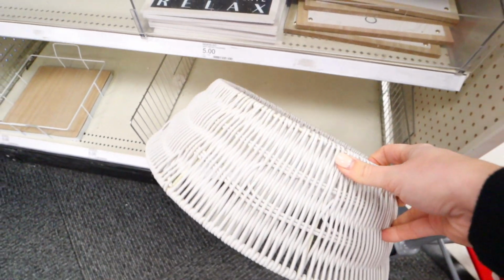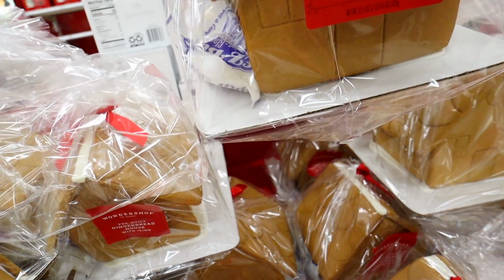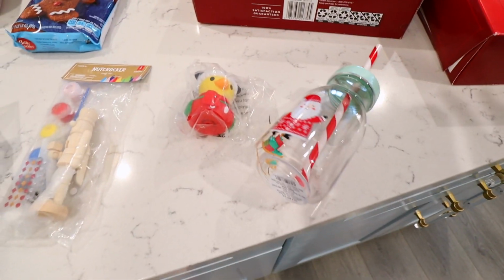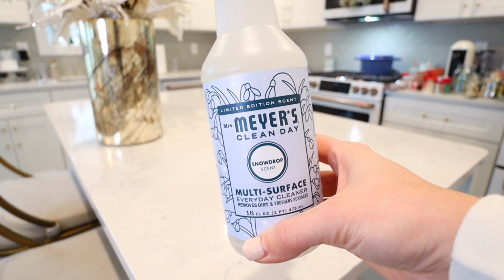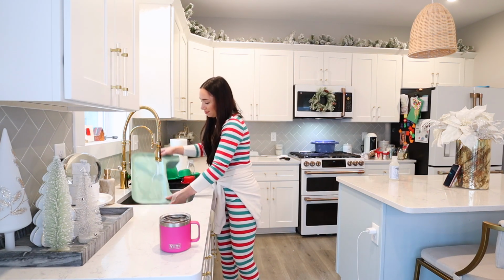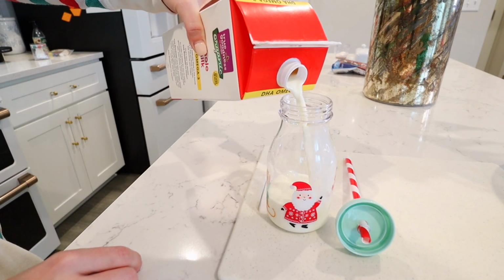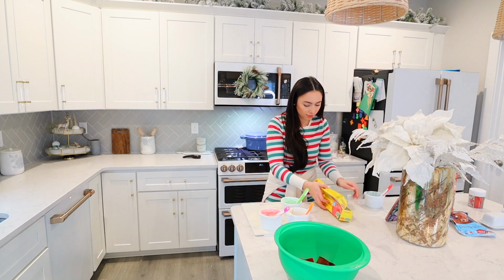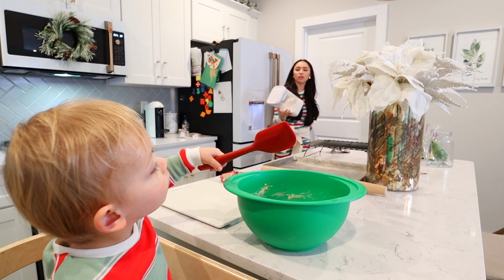2021 DREAM CHRISTMAS! CLEANING DECORATING SHOPPING WITH ME + MORE! CLEAN WITH ME! | Alexandra Beuter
2021 DREAM CHRISTMAS! CLEANING DECORATING SHOPPING WITH ME + MORE! | Alexandra Beuter | How to have the best Christmas ever! Motivational clean with me, decorating ideas for christmas, activities, shopping for christmas at Target, and more!

Hi! I'm Alexandra Beuter. I live in Michigan and I share videos on D.I.Y. home decor, cleaning routines, organization, style, beauty, skincare, clothing, diy projects, lifestyle, and more!